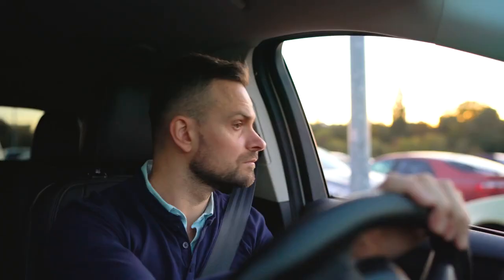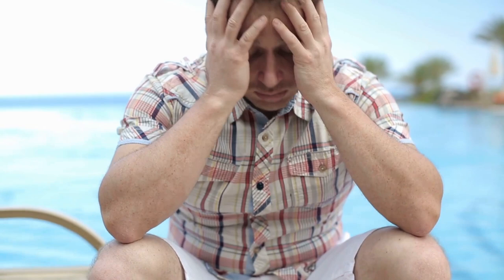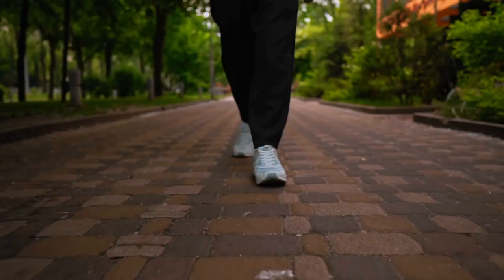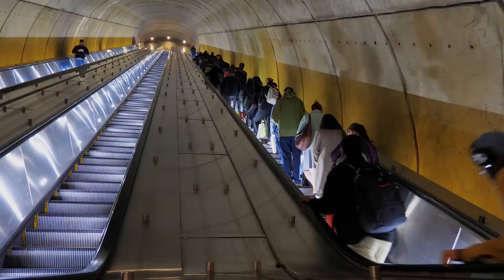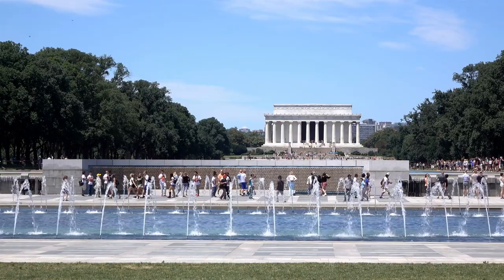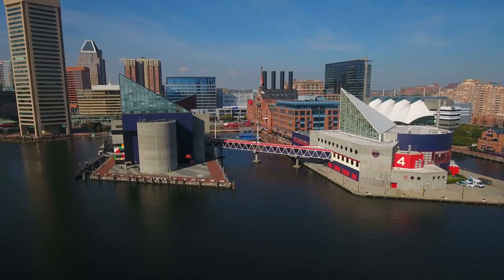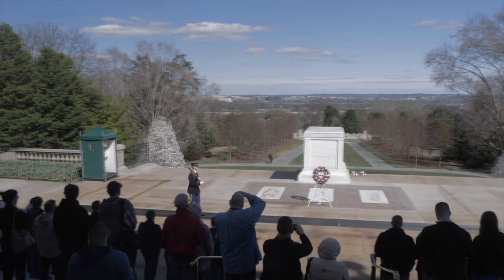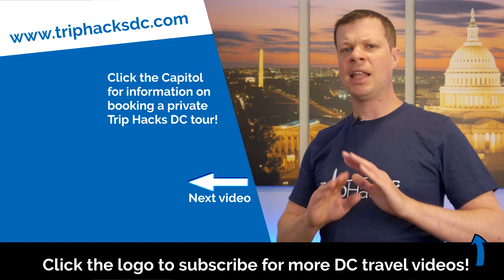Avoid These Washington DC Travel MISTAKES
We all make travel mistakes! Don't feel bad about it though. In this video you can learn from mistakes that other Washington DC travelers have made so that you can learn from them and avoid making the same mistakes yourself.

~Follow Trip Hacks DC on social media~

~Video Chapters~
0:00 Mistake 1: driving a rental car in DC
1:11 Mistake 2: inconveniently located hotel
2:09 Mistake 3: wearing the wrong shoes!
3:02 Mistake 4: not learning the DC basics
3:40 Mistake 5: trying to DIY your whole trip
4:55 Mistake 6: too many day trips
5:42 Mistake 7: never learning the National Mall